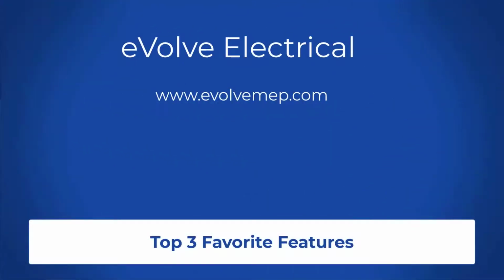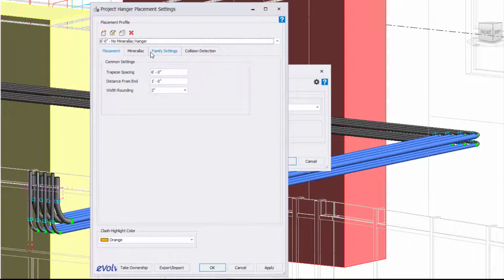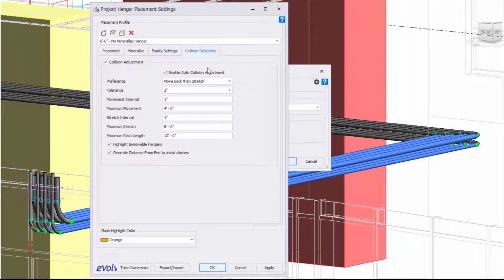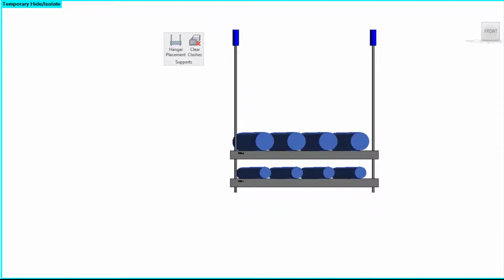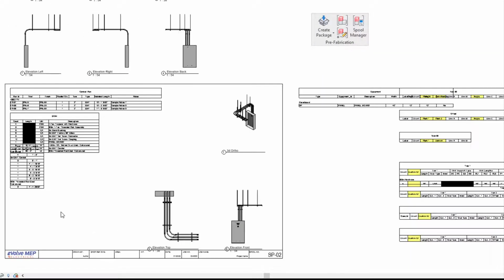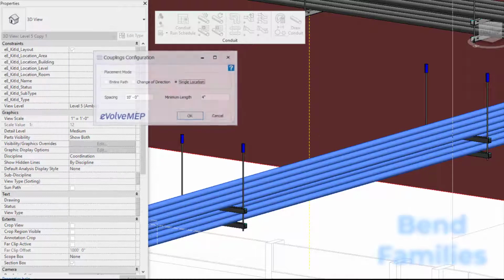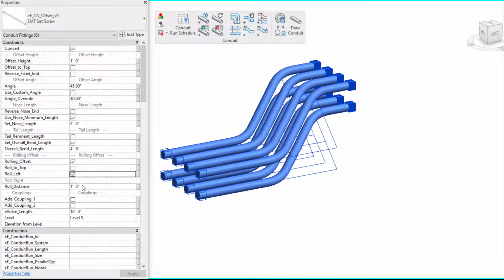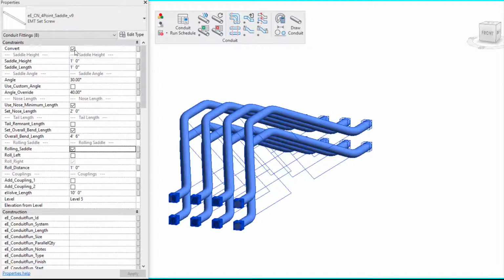EVOLVE Electrical - Top 3 Favorite Features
Today I will be going over three of my favorite features; Hanger Placement, Spooling, and Bend Families. These are my favorite because of the time savings these features give you, the peace of mind, and the automation. Tasks like these in native Revit can get frustrating and repetitive. This overview of the features is going over quick aspects of these features because there are a lot of really cool things about these features that I could spend way more time on.

▬ Social Media  ▬▬▬▬▬▬▬▬▬▬▬▬